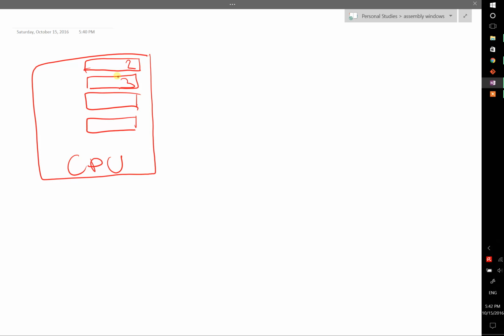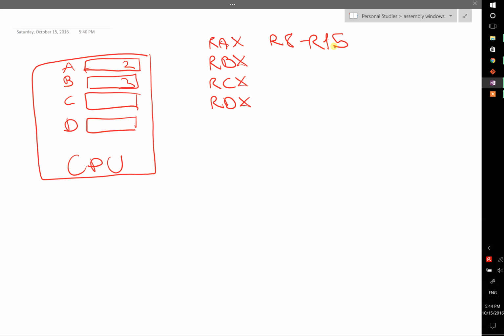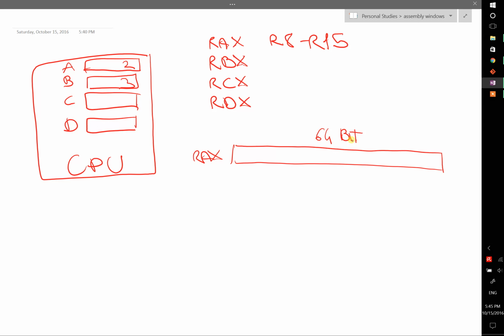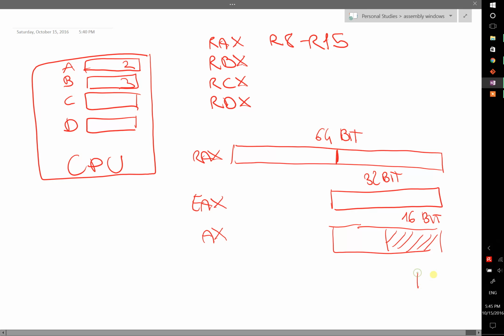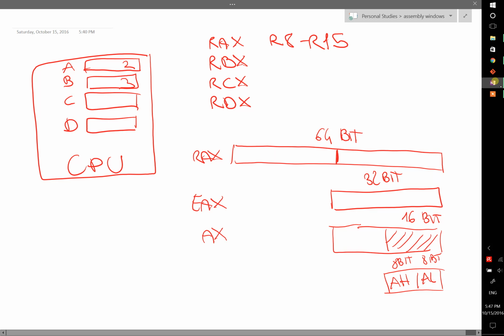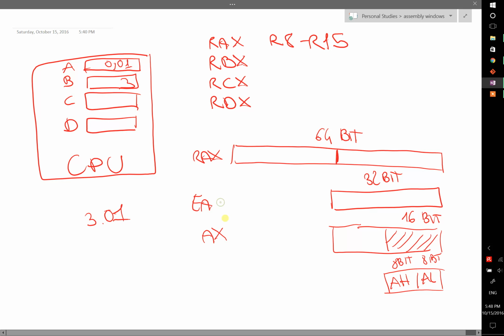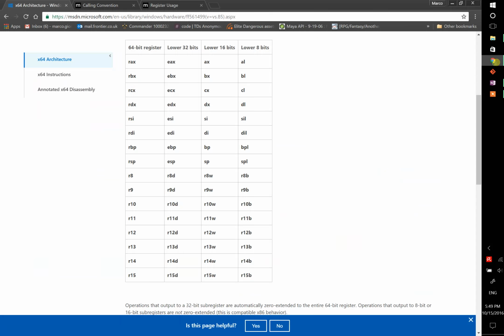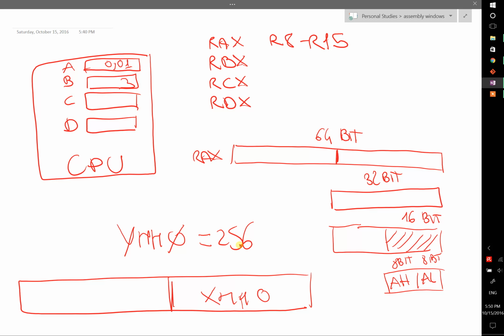Maya Deformer In Assembly pt3 : registers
In this 3rd part we are going to lay the foundation of our "assembly understanding" that we are going to need when we actually go and look at the maya node code.